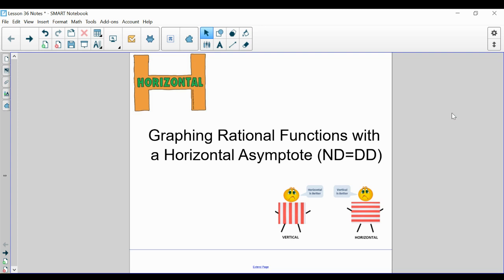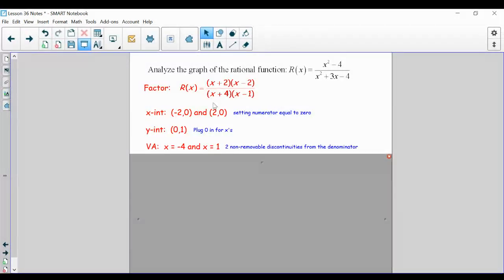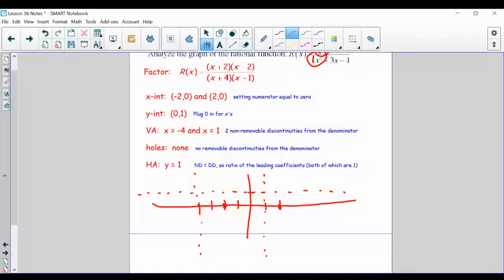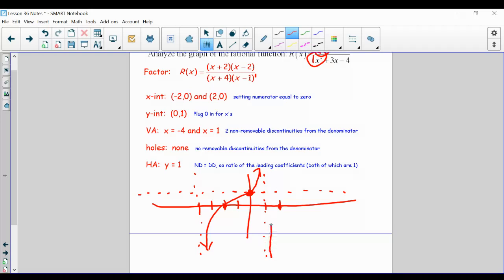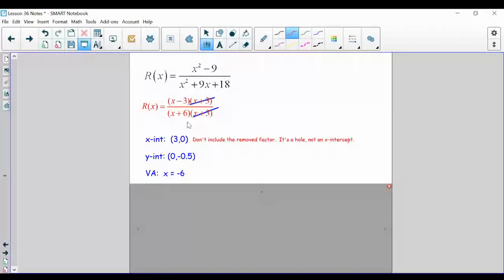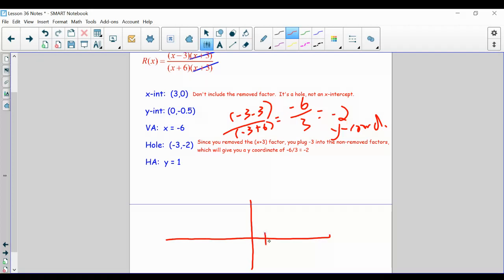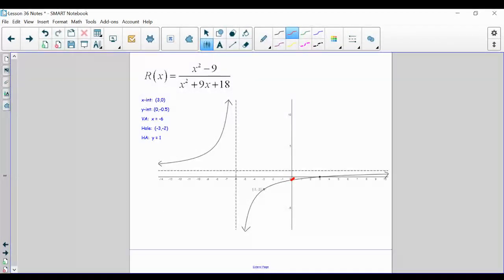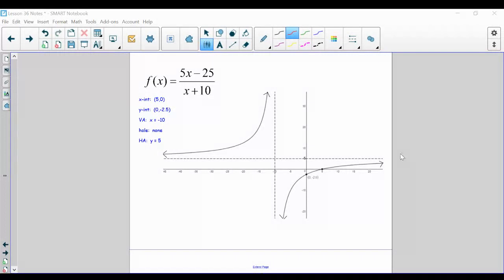BPC Chapter 5 Lesson 36 Notes Video